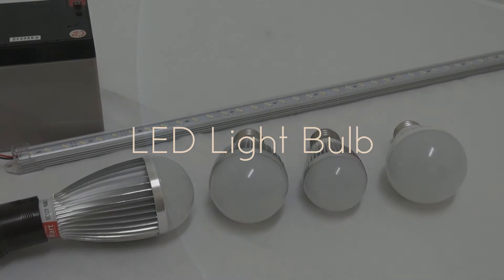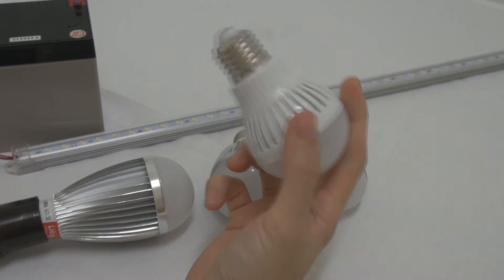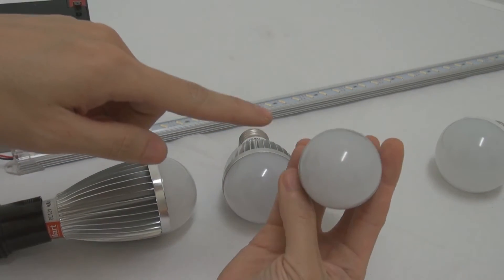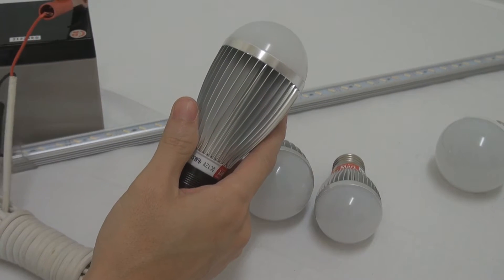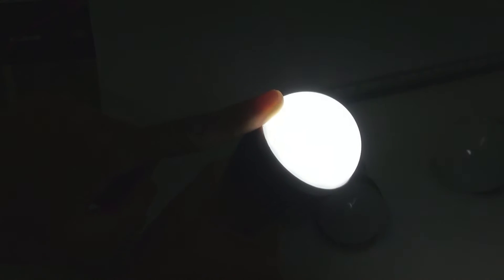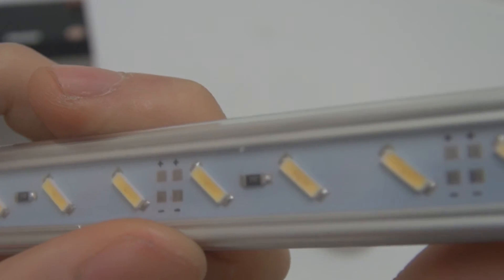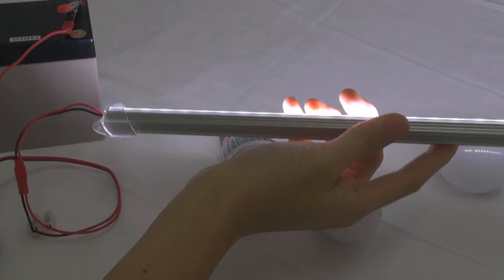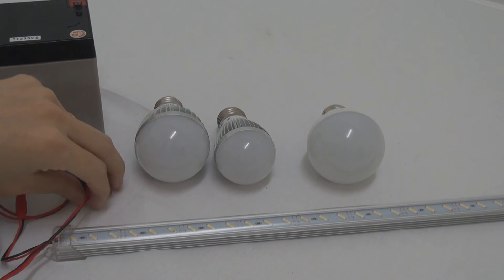Latest LED Light Bulb Update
Reviewing the latest LED light bulbs, with the latest LED chip set and all run on 12VDC and 24VDC